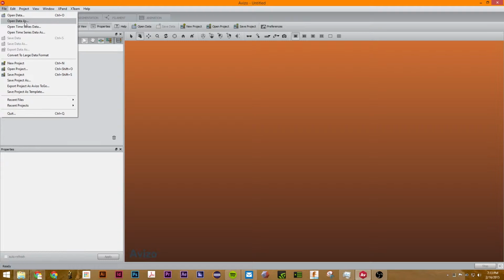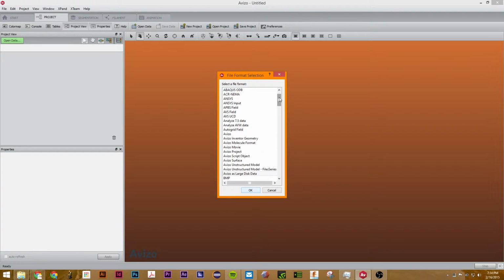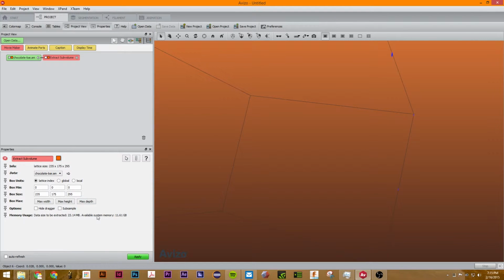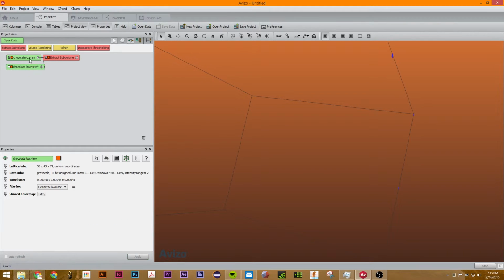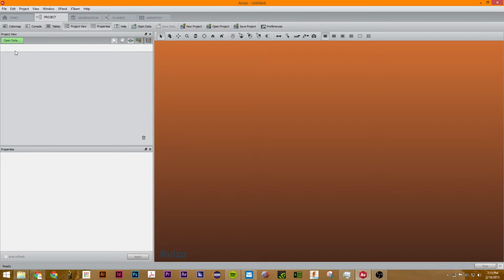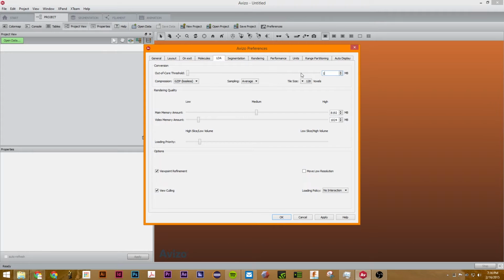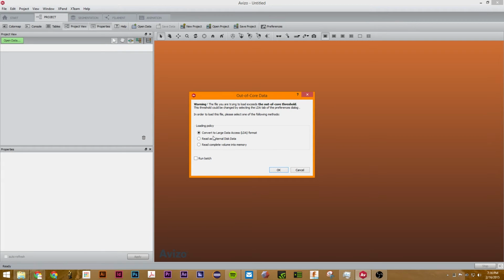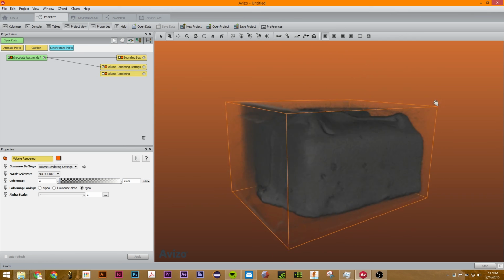Tutorial 6: Working with Large Data Sets in Avizo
In this tutorial you will learn how to use the Large Data Access Format and open data as large disk data.